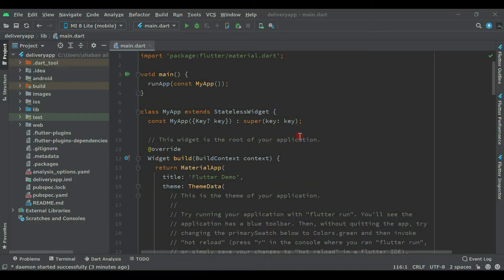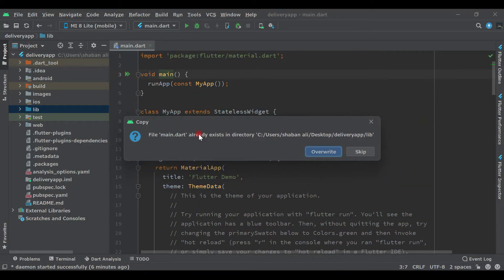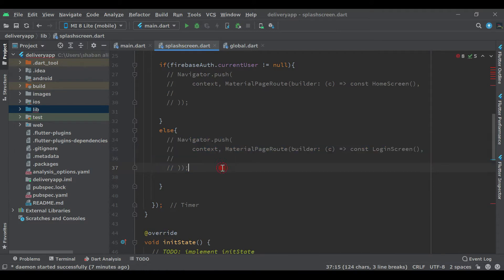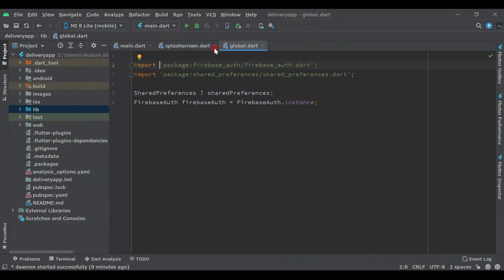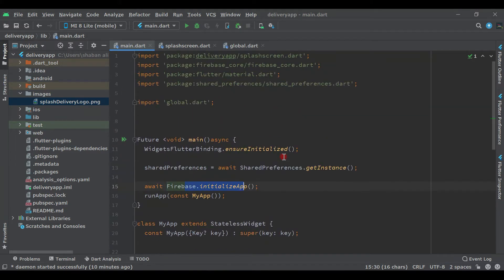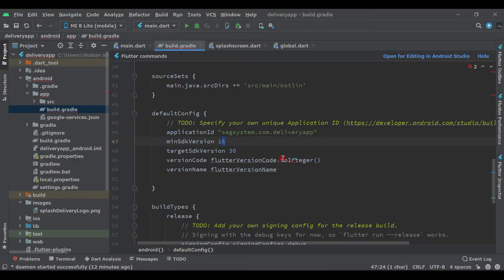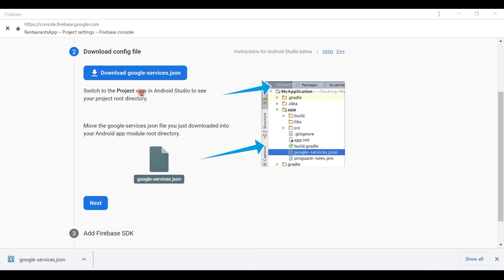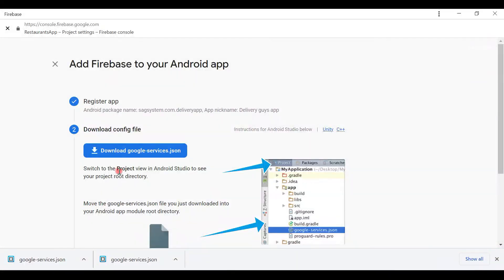Flutter food application Delivery guy app 2 creating splash screen and adding images and others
Hey guy in this video we are creating splash screen and some setting of project and connecting with firebase we are copying some files from our restaurants folder and past for saving time

we are using flutter 2.8 version latest